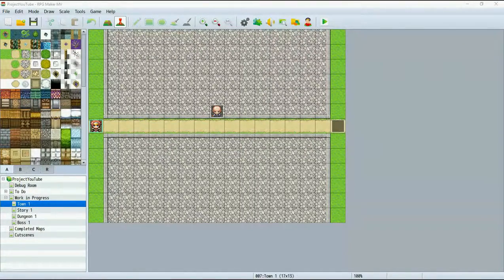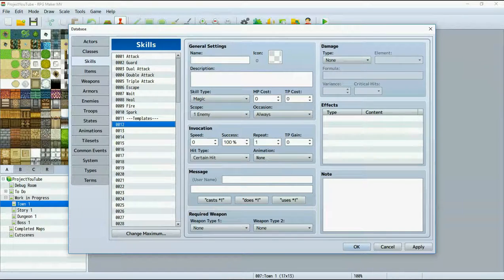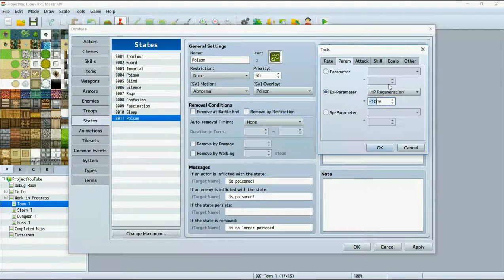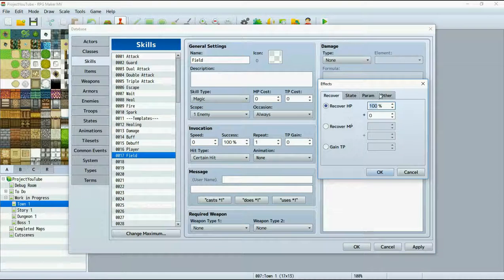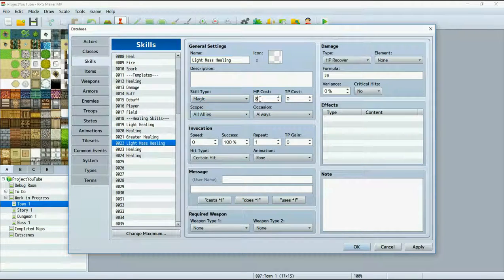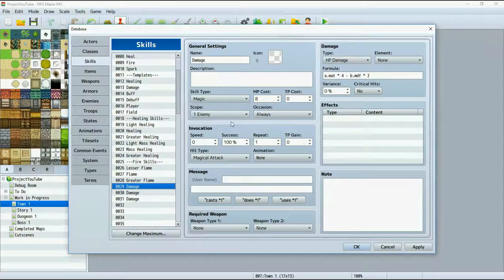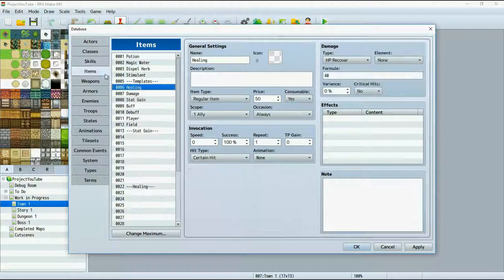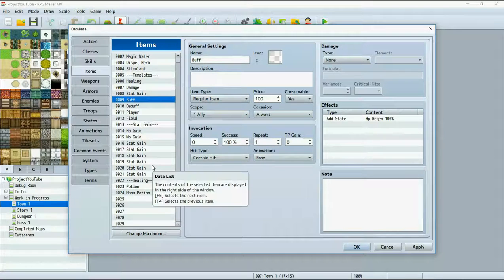LET'S MAKE A GAME! Part 3 - Database Basics 1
Special Thanks to:
My Patron(s): R.A.M.

In this video we go over what I consider World Building and how to make templates for your skills and items in your game's database.

I will go over how these templates will help you create skills and items faster & more organized for your games.

This is part of a let's make a game series which will go about creating a game in RPG Maker MV while also going over the basics of the program for those that learn better through example.

The game created from this series will be available free at the end of the series!

Thank you to those that watch this video I appreciate the support. I do apologize for the quality of the video and hope to improve as I get more comfortable making these over time.